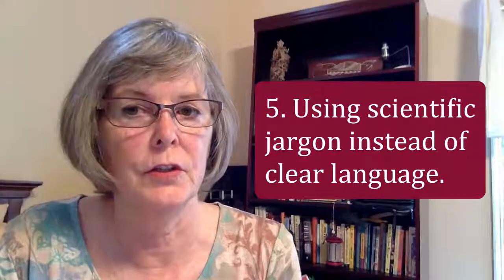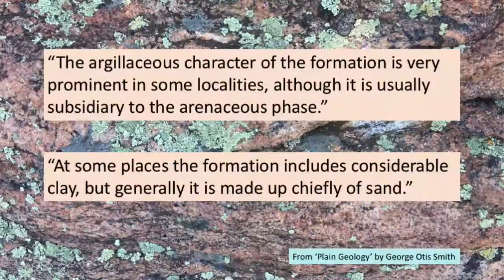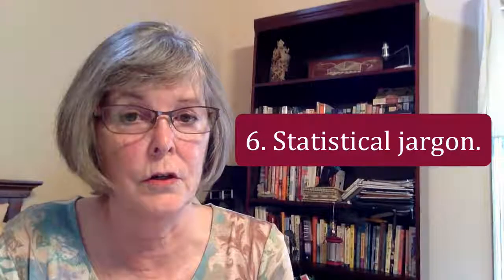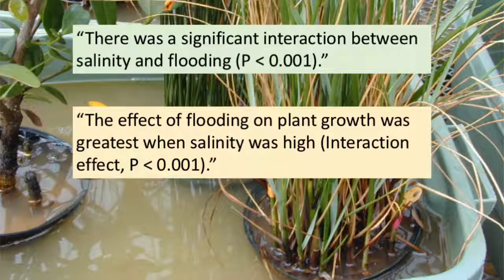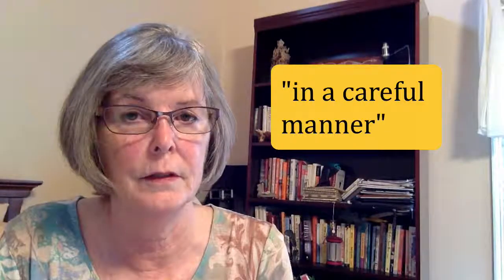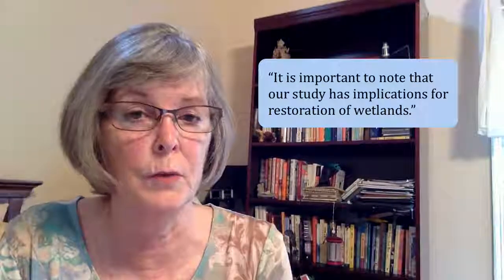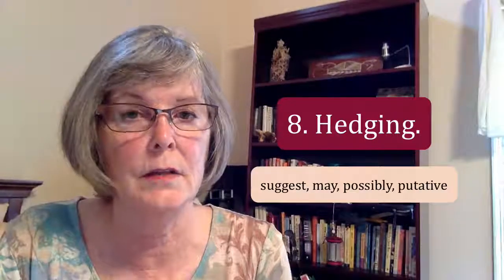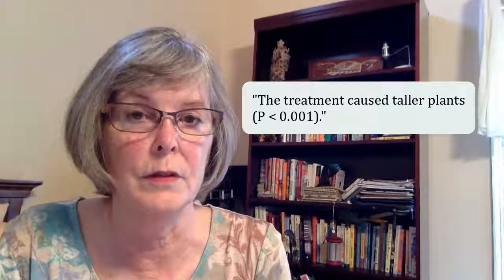8 Ways Your Scientific Writing Will Annoy Reviewers-Part 2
There are many ways an author can annoy a reviewer of a scientific paper, but poor writing is guaranteed to elicit negative comments. In this two-part video I offer a sampling of examples of scientific writing that may irritate a reviewer and provide some guidance as to how to improve the writing. I’ve compiled these based on my own forty-year experience as a reviewer as well as what colleagues have told me bugs them. This is Part 2, which covers scientific and statistical jargon, wordiness, and unnecessary phrases.